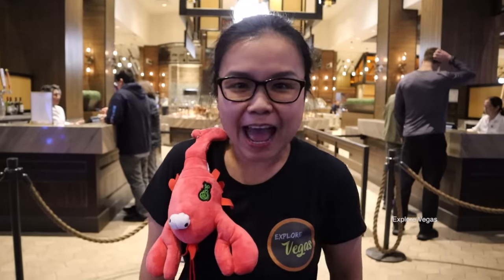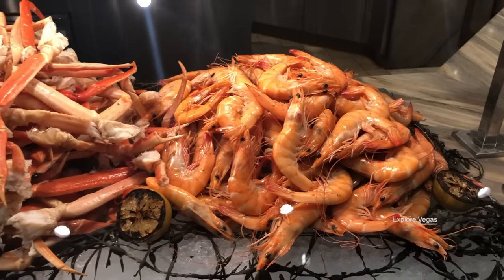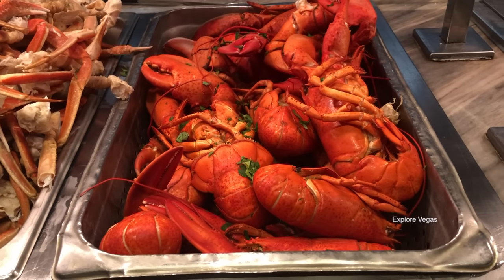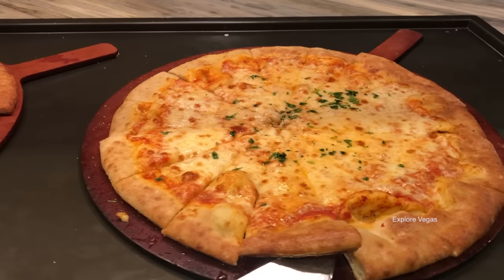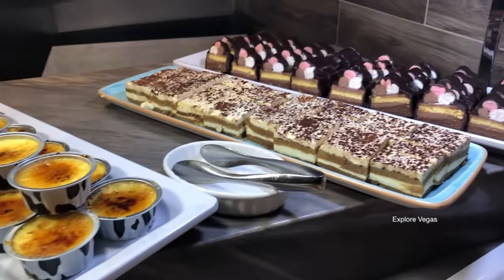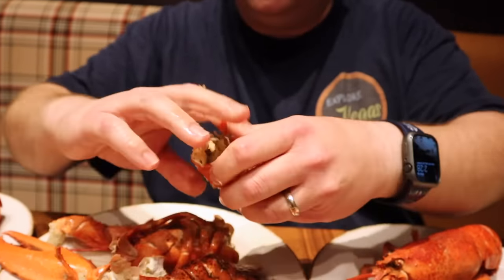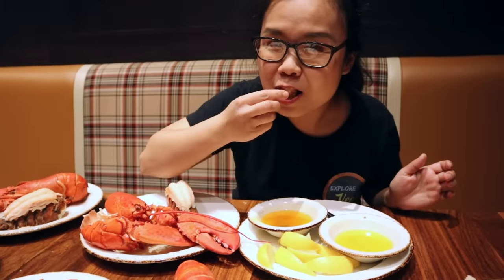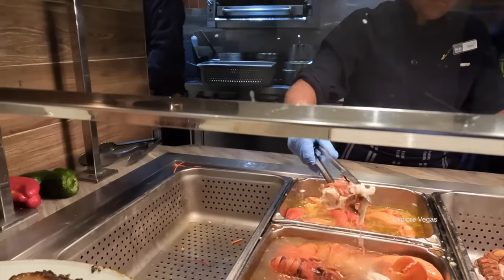Lobster Buffet | AYCE Buffet at Palms Casino Las Vegas 2023 | 2 For 1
AYCE Buffet @ Palms Casino Las Vegas

PRICES & HOURS

🔸BRUNCH – $32.99
SAT & SUN: 9AM – 4PM

🔸DINNER – $36.99
MON & TUE: 4PM – 9PM
SAT: 5PM – 10PM
SUN: 5PM – 9PM

🔸LOBSTER DINNER – $64.99 ✅
WED & THU 2PM – 9PM

 🔸PRIME RIB & SNOW CRAB DINNER- $42.99
 FRI: 4PM – 10PM

🔸THEME NIGHT DINNER - $42.99
Last Saturday of the month: 5PM-10PM

▪️CHILDREN (3-11)
BRUNCH: $19.99
DINNER: $21.99
LOBSTER DINNER (WED): $54.99 ✅
CRAB FEAST DINNER (THU): $48.99
PRIME RIB & SNOW CRAB DINNER (FRI): $29.99

▪️1-1/2 hour dining experience during all meal periods
***Prices are subject to change***
⭐Buffets in Las Vegas⭐